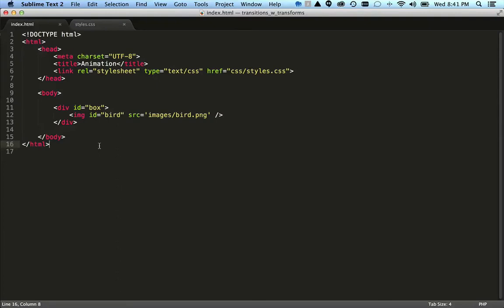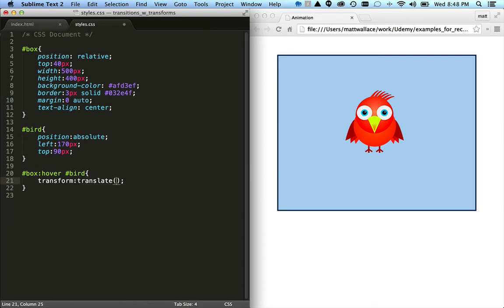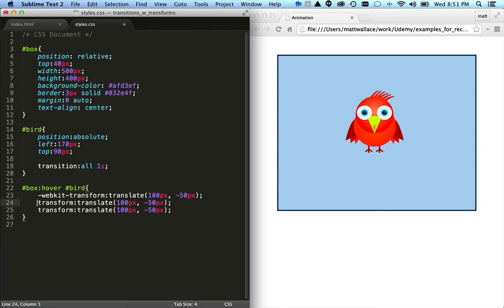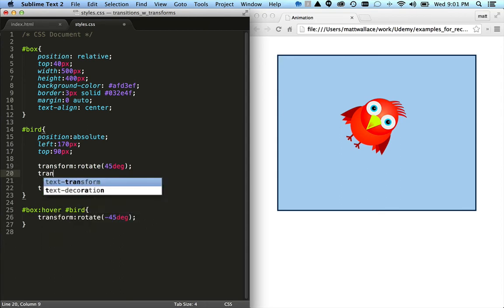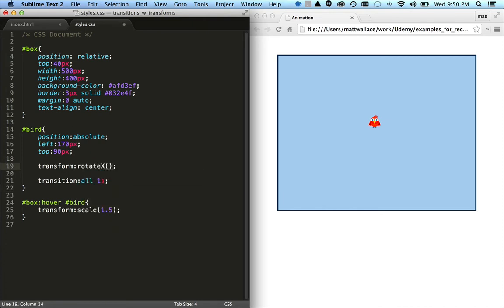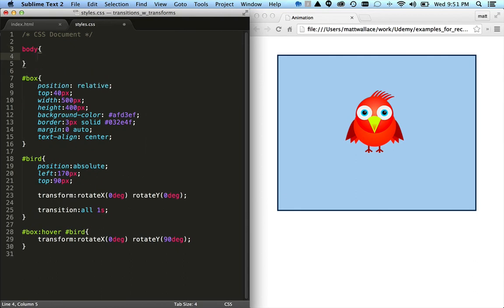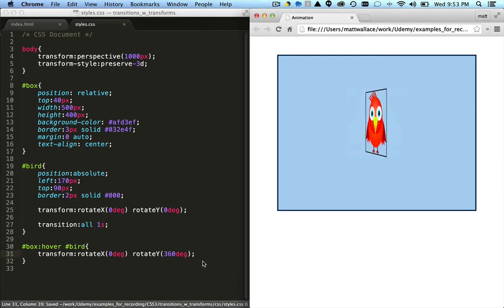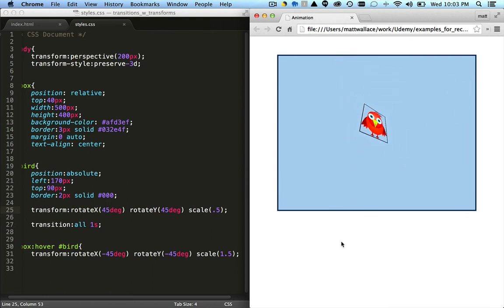Learn to create CSS3 transitions with transforms.